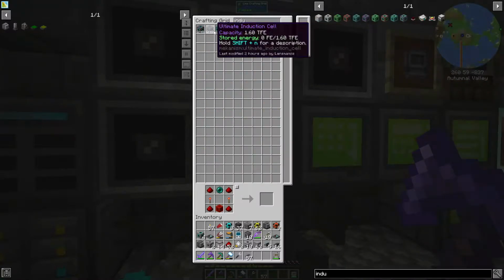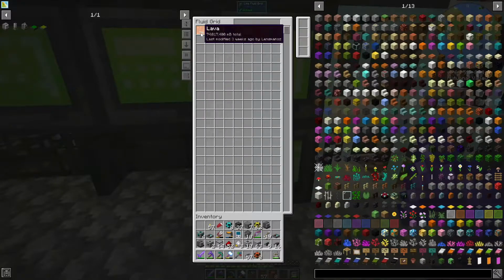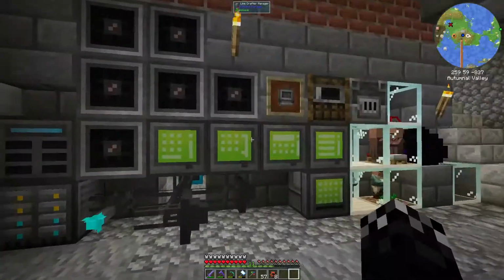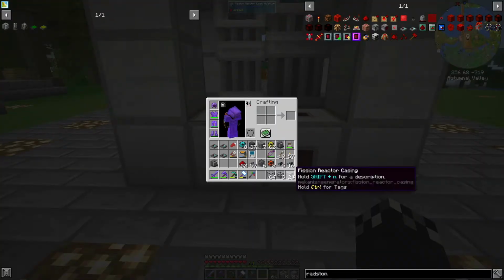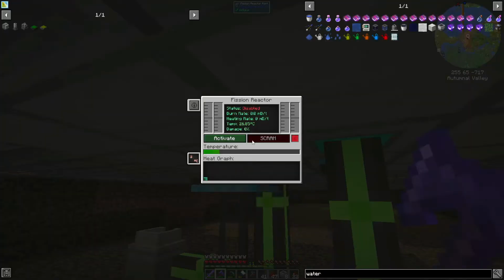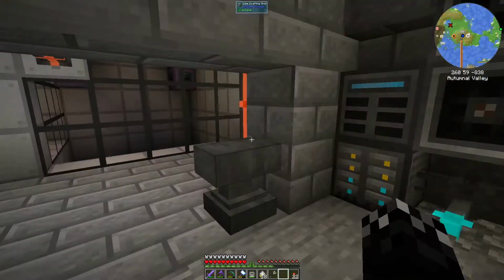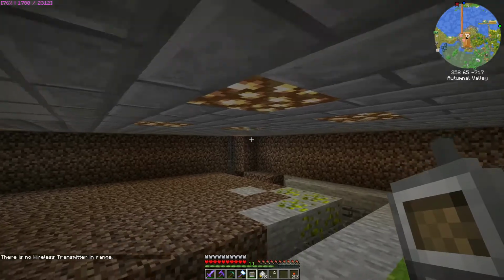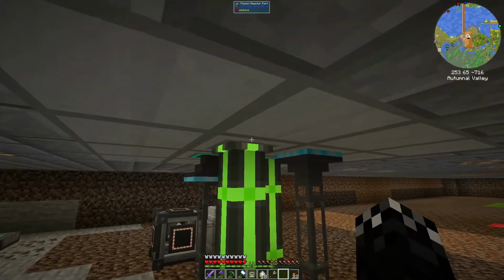Minecraft Delivery Inc - Ep 40 | Mini Fission Reactor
Delivery Inc by Henkelmax

Delivery Inc. is a technical modpack with focus on automation and a completely new take on questing.

Delivery Inc. uses a questing system designed specifically for this modpack

You run a company that receives orders from other people. These contracts are exactly matched with the progression of the mods. Initially, you receive orders by mail, but after a certain level, a computer is available to receive orders by E-Mail.

Contract items can be sent either by letter or by parcel in the mailbox, or later with drones that can send cardboard boxes or barrels to the contractors.
After an order is completed, you receive either a gift or money. Additionally, you receive experience points, which you can use to unlock items that you can order with the money you earned by completing contracts (These items are intended to prevent the player from progressing the game without doing quests).

This pack features 89 hand crafted quests and over 50 additional quests that are randomly generated after completing the main storyline.